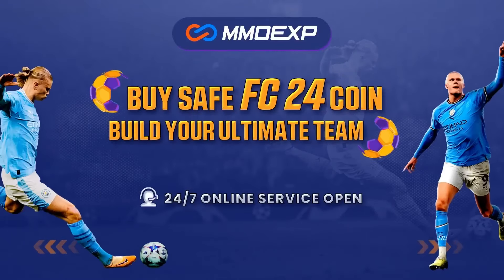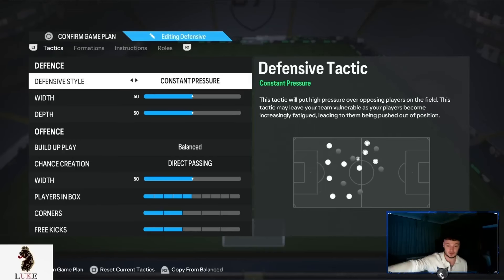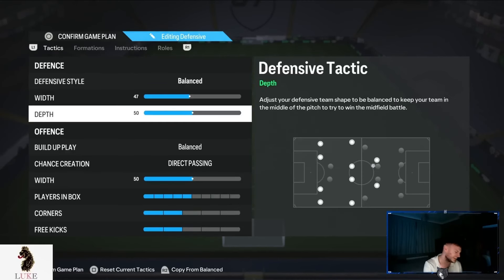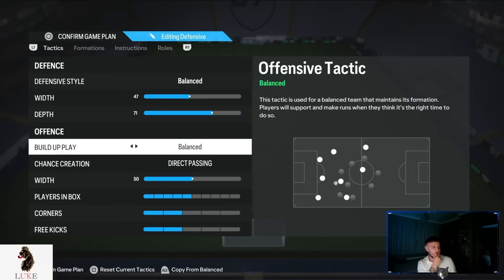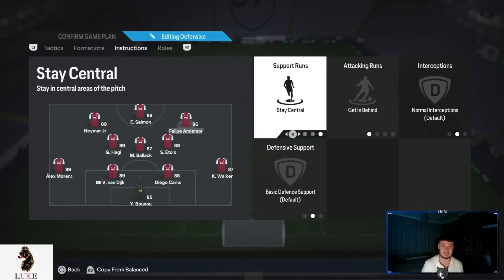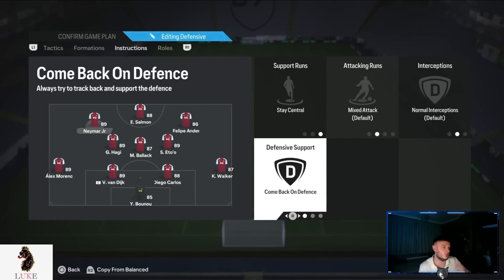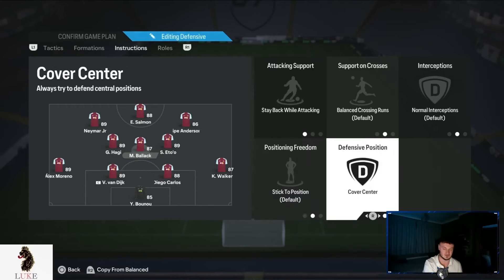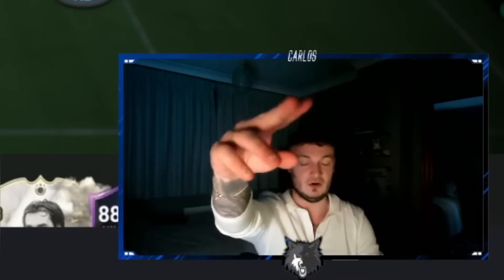How my 4321 Custom Tactics Broke FC24 👀 🚨 🔥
Hello guys Connor Woolf here and in todays EAFC 24 Video I show you how my 4321 custom tactics broke FC24!
Many thanks.